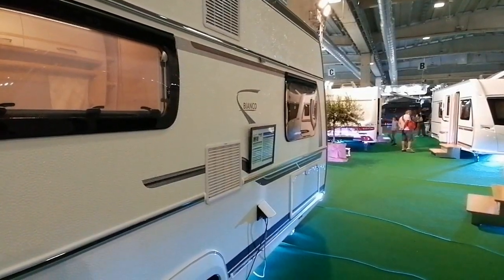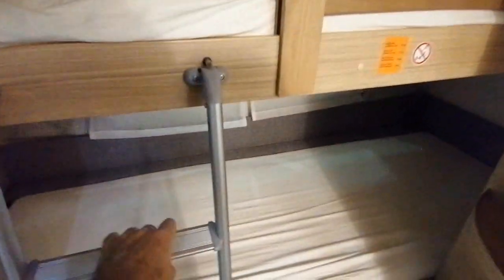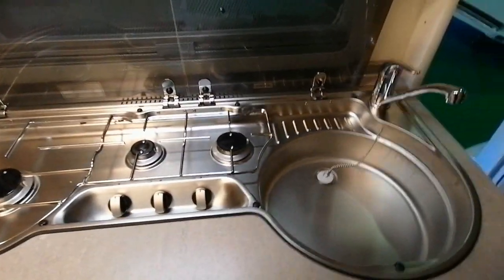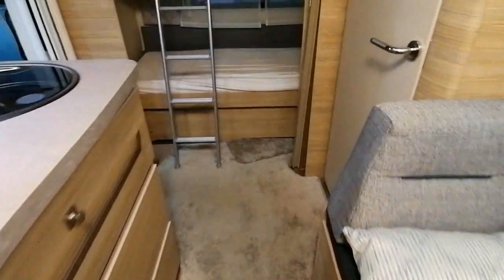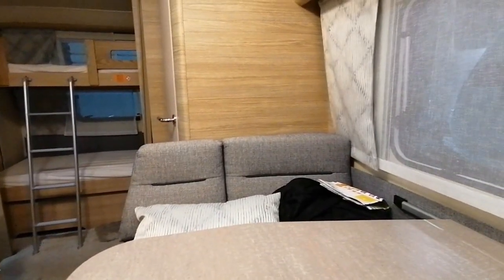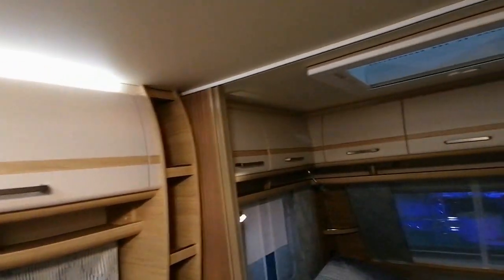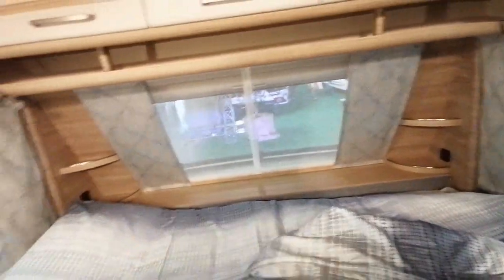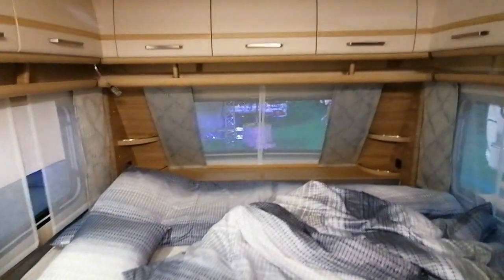FENDT Bianco Selection 515 SKM - Parma 2021 - Salone del Camper (45)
A useful 6.42 meter caravan, slightly larger than the previous one.
But this one for 5 people! In other words, almost everything can be transformed into a bed! Two bunk beds, a two person front bed and a single dinette bed! For the rest, there is no shortage of space to take the meal or store the luggage of this large assembly. Everything is well designed.
Except for the bathroom, identical to that of the previous Saphir model!
There, it's really for amateurs... You be the judge!

Ein nützlicher 6,42-Meter-Wohnwagen, etwas größer als der vorherige.
Aber dieses für 5 Personen! Mit anderen Worten, fast alles kann in ein Bett verwandelt werden! Zwei Etagenbetten, ein Zwei-Personen-Frontbett und ein Ess-Einzelbett! Im Übrigen fehlt es nicht an Platz, um das Essen einzunehmen oder das Gepäck dieser großen Versammlung aufzubewahren. Alles ist gut gestaltet.
Bis auf das Bad identisch mit dem des Vorgängermodells Saphir!
Dort ist es wirklich für Amateure ... Sie sind der Richter!

Un utile caravan di 6,42 metri, leggermente più grande del precedente.
Ma questo per 5 persone! In altre parole, quasi tutto può essere trasformato in un letto! Due letti a castello, un letto anteriore per due persone e un letto singolo in dinette! Per il resto, lo spazio non manca per consumare il pasto o riporre i bagagli di questo grande raduno. Tutto è ben progettato.
Fatta eccezione per il bagno, identico a quello del precedente modello Saphir!
Ecco, è davvero per dilettanti... Sii tu il giudice!

Una caravana útil de 6,42 metros, algo más grande que la anterior.
Pero este para 5 personas! En otras palabras, ¡casi todo se puede transformar en una cama! ¡Dos literas, una cama frontal para dos personas y una cama de comedor individual! Por lo demás, no falta espacio para tomar la comida o guardar el equipaje de este gran conjunto. Todo está bien diseñado.
Excepto el baño, ¡idéntico al del modelo Saphir anterior!
Ahí, es realmente para aficionados... ¡Sea usted el juez!

Une caravane de 6,42 mètres utiles, un peu plus grande que la précédente.
Mais celle -ci pour 5 personnes ! Autant dire que tout ou presque, peut se transformer en lit ! Deux lits superposés, un lit avant de deux personnes et un lit dinette simple ! Pour le reste, il ne manque pas de place pour prendre le repas ou ranger les bagages de cette nombreuse assemblée. Tout est bien conçu.
Sauf la salle de bain, identique à cette du modèle Saphir précédent !
Là, c'est vraiment pour amateurs ... A vous de juger !